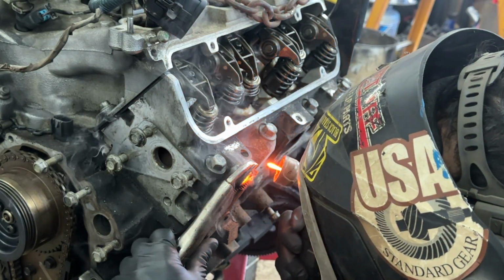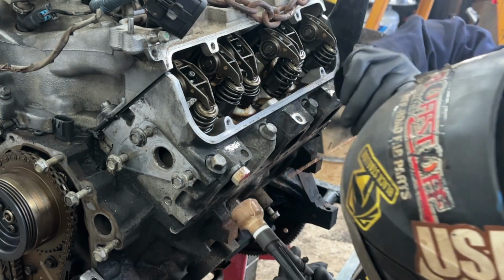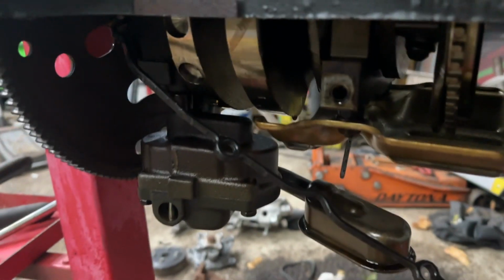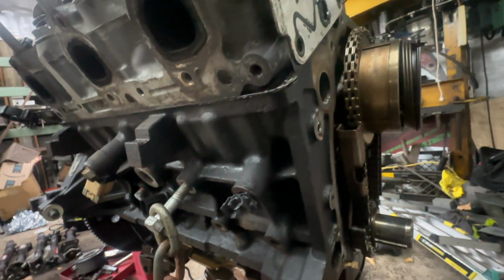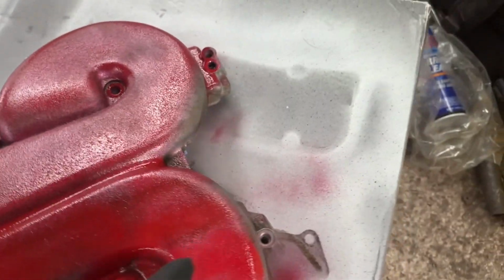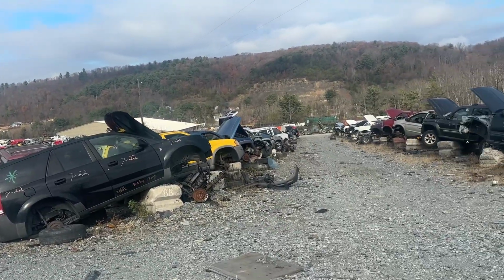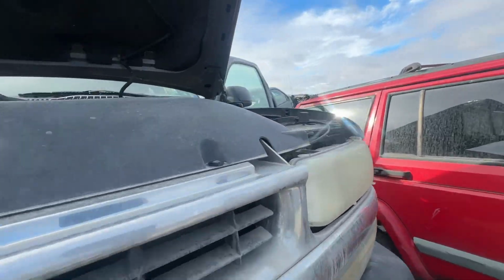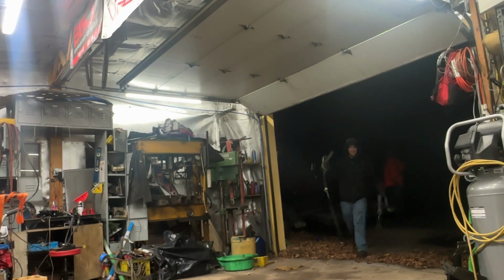EPISODE 1 386 JHF TRAIL BUGGY BUILD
rock crawling,adventurse,fabrication

386 FAB
MARADYNE PERFORMANCE FANS
ISSPRO GAUGES
SEYMOUR PAINT
A&A Manufacturing
JE REEL
Warn
Odyssey battery
Ruffstuff Specialties
Yukon gear and axle
Finish line factory
fireball heat treat
tricounty transmission
gy6 off road

Camera
I PHONE 14 PRO
Tripod
J handles
OSMO 6

Buggy specs
Rcm/ogob chassis

Spidertrax 9s

Front hi 9,Yukon : grizzly locker,5.38,forged yolk,big bearing Daytona,ball joint delete systems
Lightweight brakes by innovative machining

Rear Yukon : LP Load bolt grizzly locker,5.38,forged yolk,big bearing Daytona
Balljoint delete systems

Drive shafts JE REEL1350 front  1350 rear 1/4 wall

Recovery
Warn 9.5 rc and warn 3500 vr

Drive train
5.3 ls c4 4.3 atlas odyssey battery

Tires 43 stickies 17X9.5x4 bs racline monsters